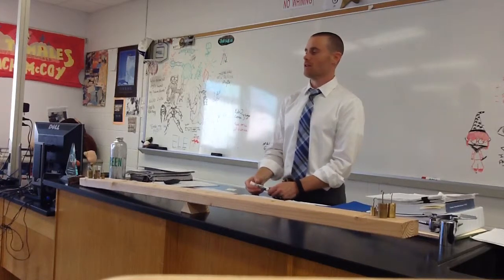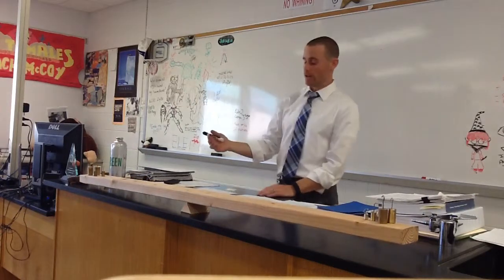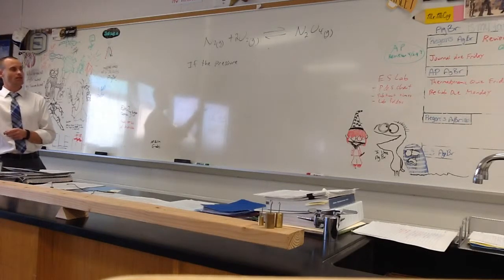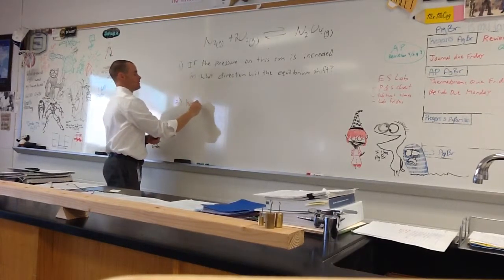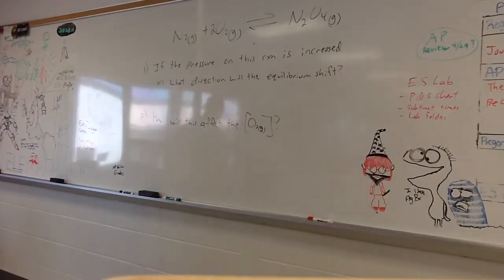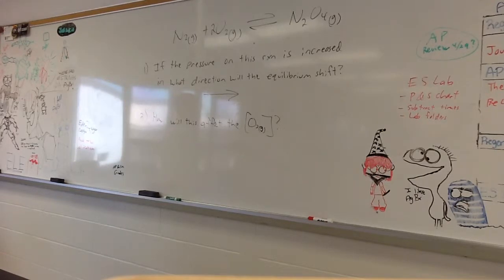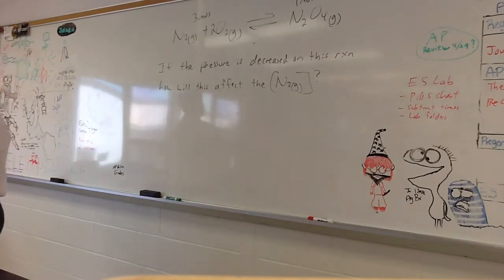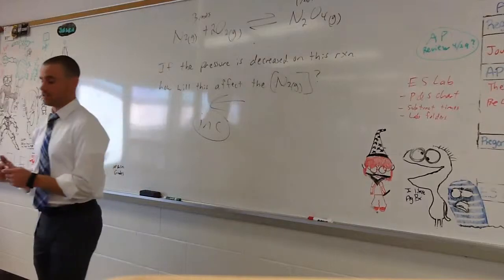4/16/15 Chem per 8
Equilibrium, concentration and pressure